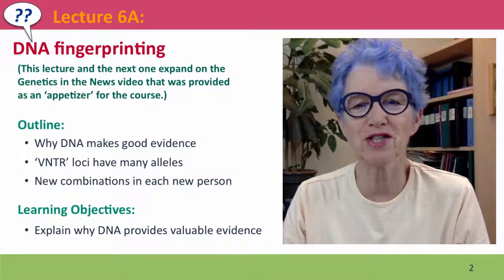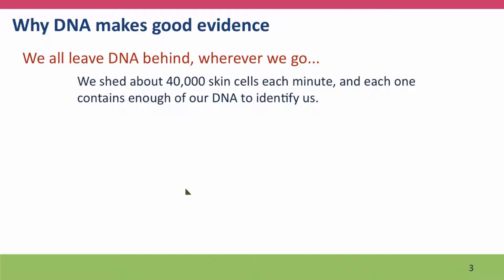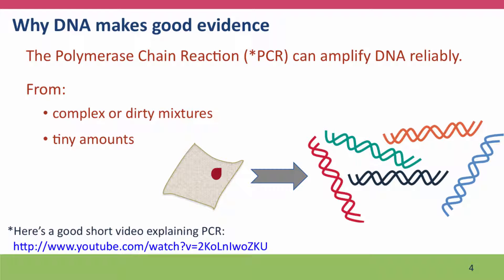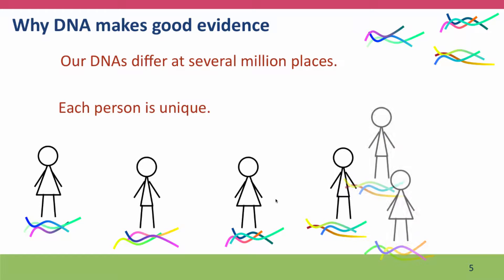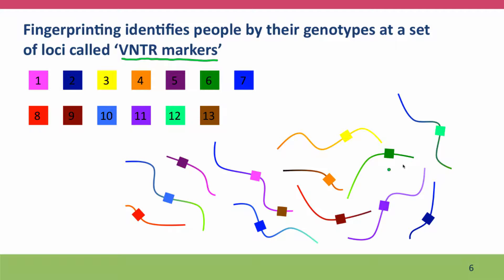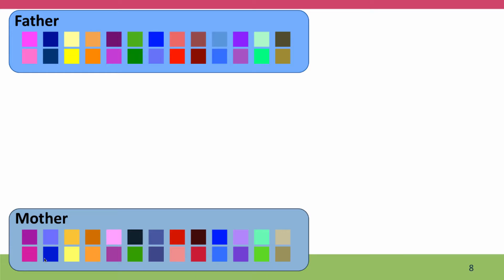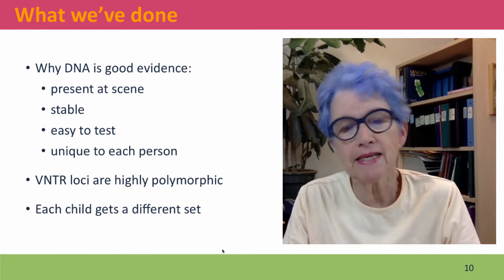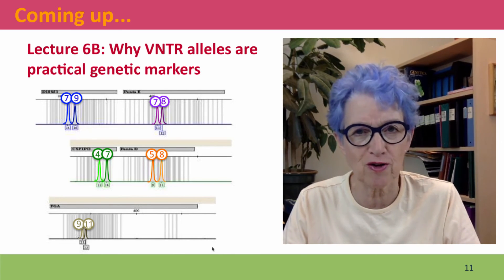6A - DNA fingerprinting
This is Lecture 6A of the free online course Useful Genetics Part 1.  All of the lectures are on YouTube in the Useful Genetics library.